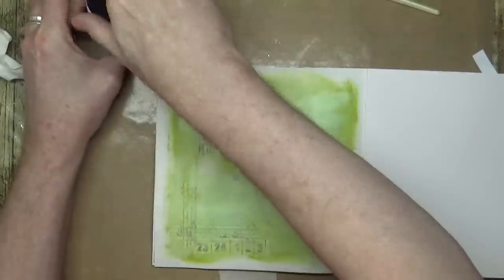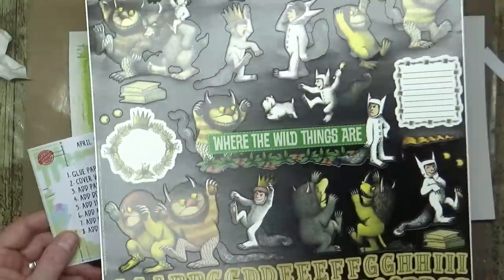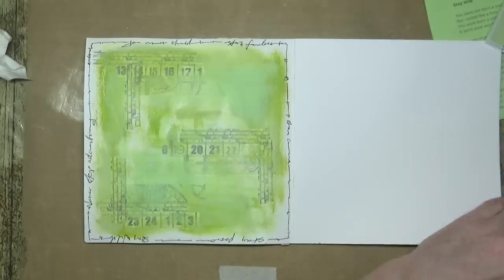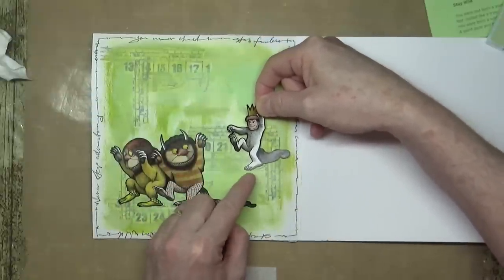April 2023 Mission: Inspiration Art Challenge Prompts & Journal Page.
It's time once again for another art journal page based on the Mission: Inspiration art challenge prompts for the month of April 2023.